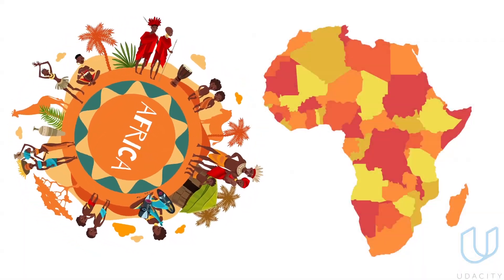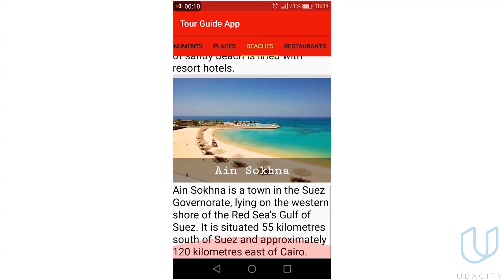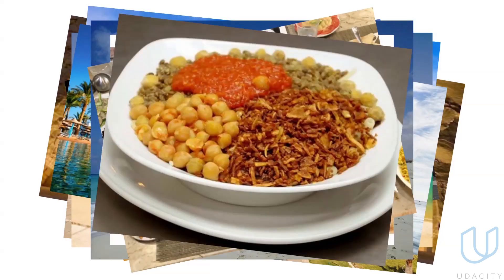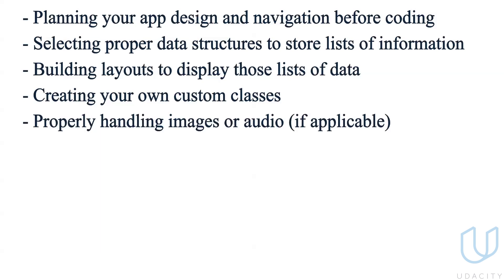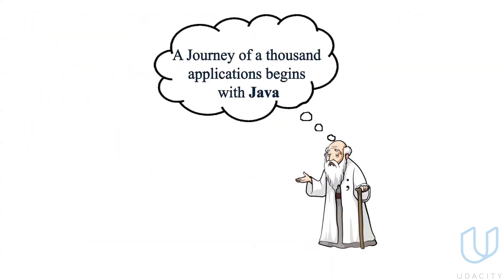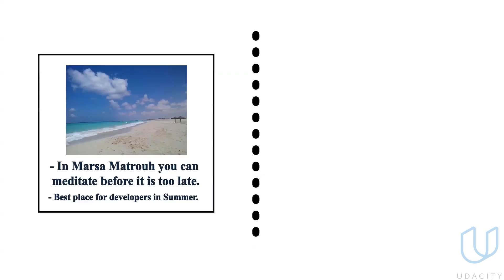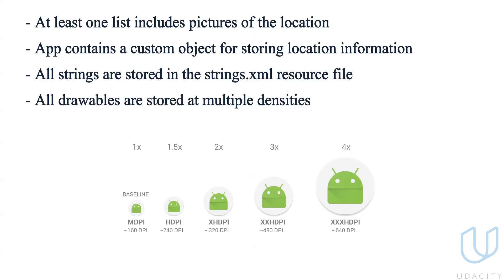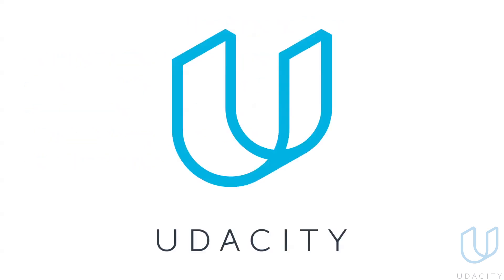Udacity - Tour Guide App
Udacity - Tour Guide App: Android Basics Nanaodegree helper video to understand the structure of the tour guide application which is a part of the Android basics nanodegree provided by Udacity.